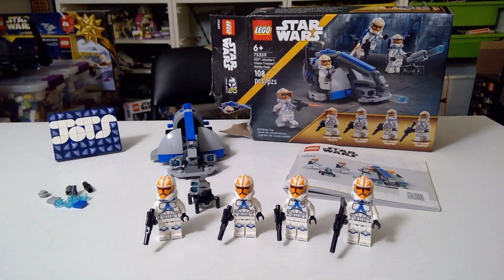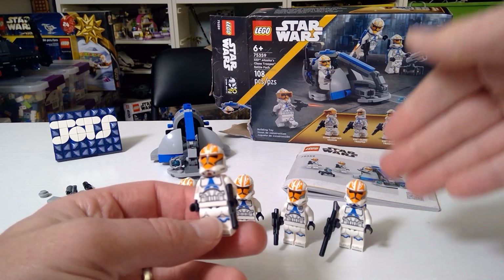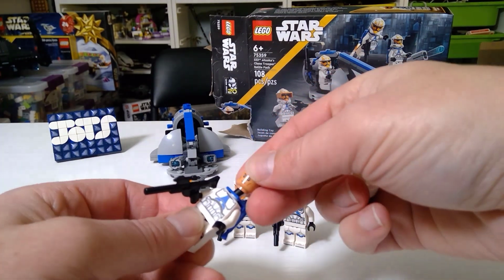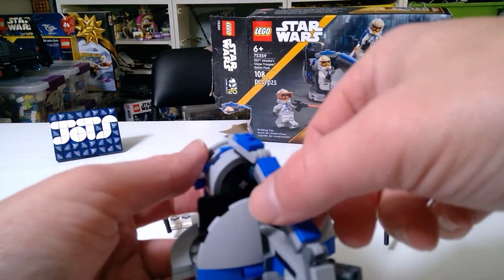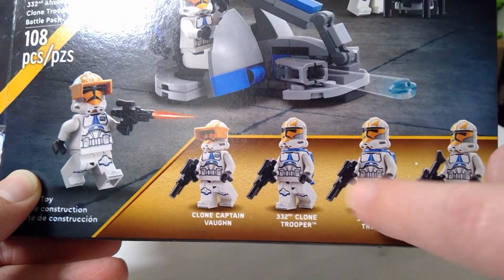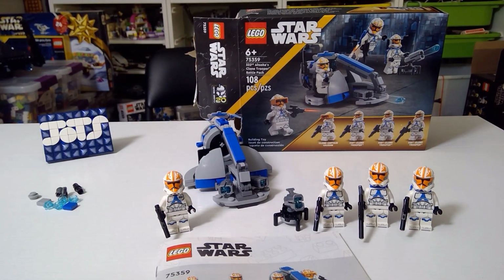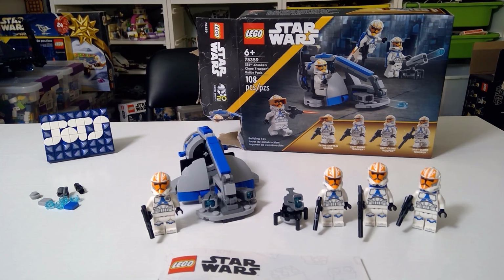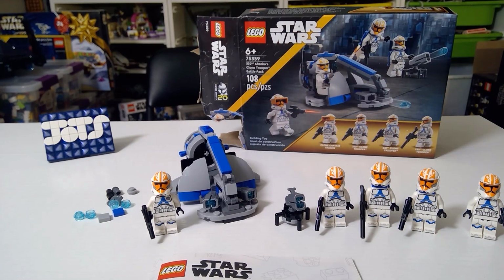Lego Star Wars 332nd Ahsoka's Clone Trooper Battle Pack set 75342 Review | Just Awesome!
At first I wasn't sure about this battle pack, however, is this one of the best values Lego has done yet for Clone battle packs?

It's easy to buy and sell on Mercari. Get up to $30 when you get started. Use code STBEBY when you sign up with my